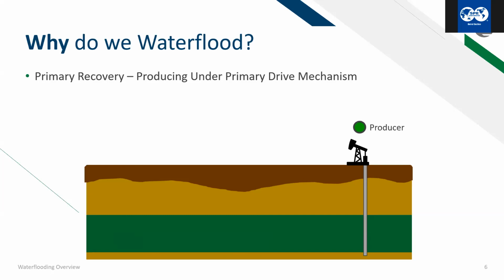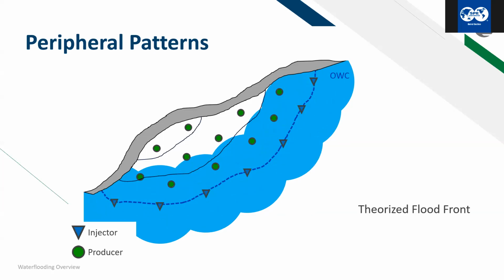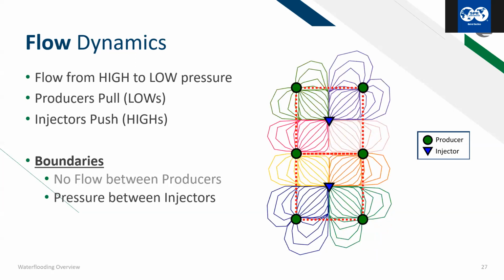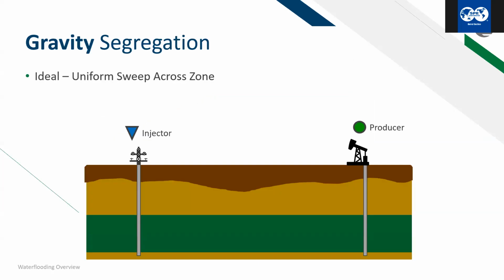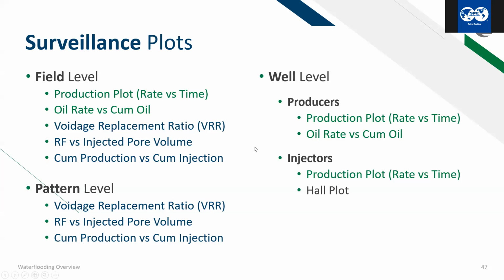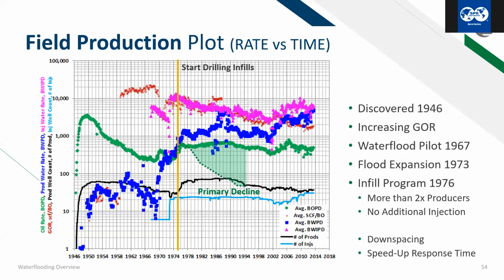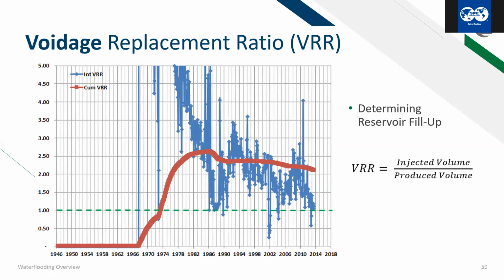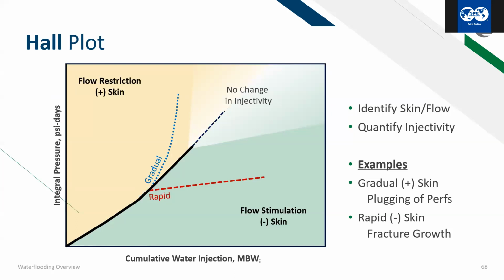Conceptos de Inyeccion de Agua - English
waterflooding basics